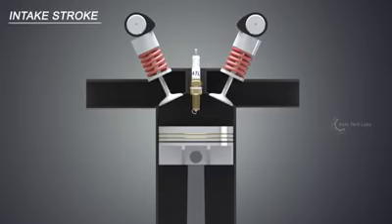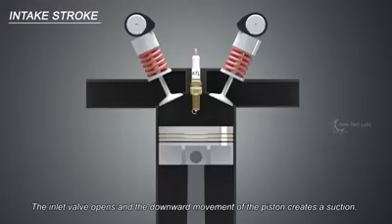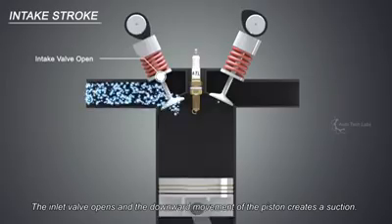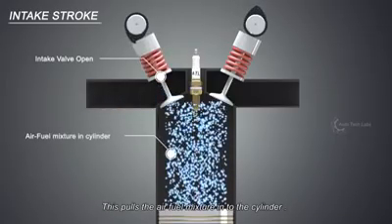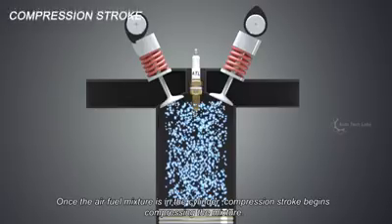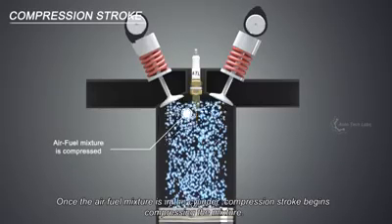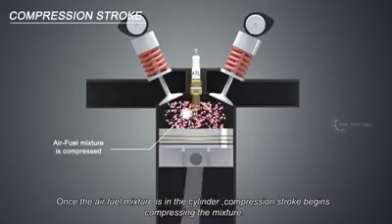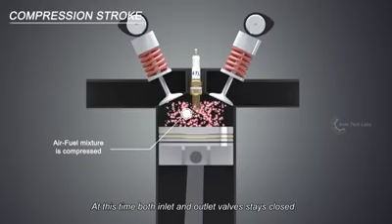How the engine works of a car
Made by auto tech lab and launched on YouTube on 12 April 2017